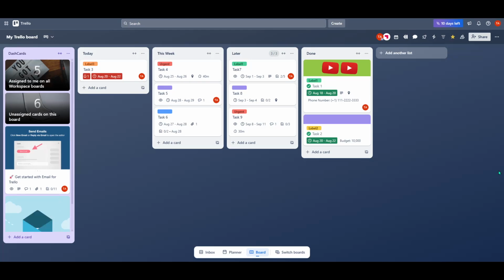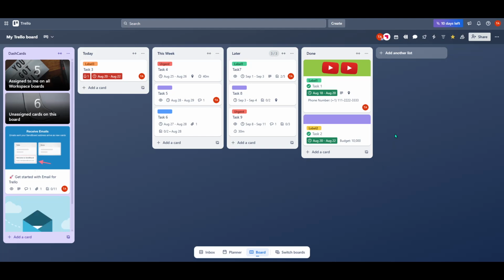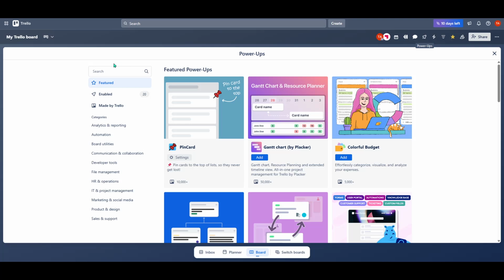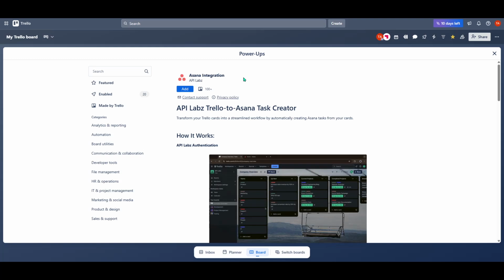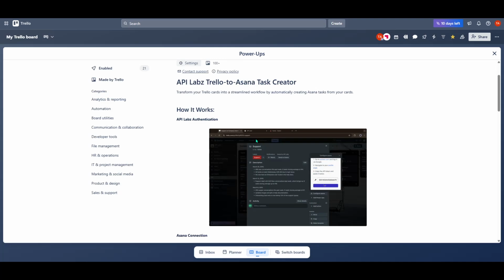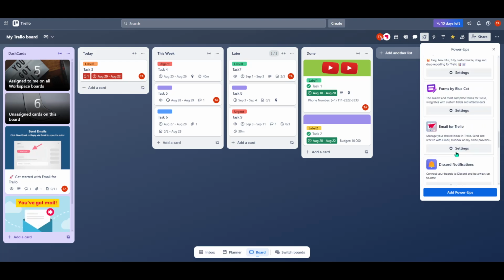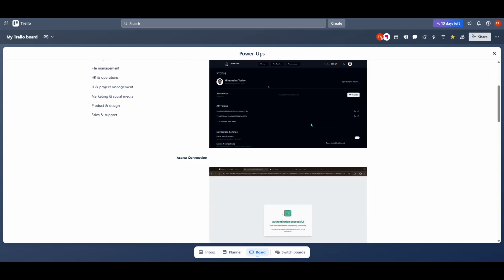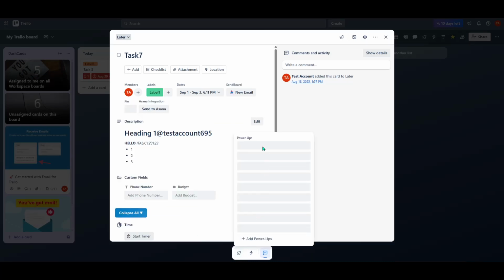Trello: How to Easily Sync with Asana (2025 Integration & Productivity Tutorial)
Learn how to easily sync Trello and Asana to manage tasks across platforms, streamline workflows, and improve team collaboration.

how to easily sync trello and asana, trello asana integration tutorial, trello productivity tips, trello beginner guide, trello workflow optimization, trello project management tutorial, trello connect with asana, trello efficiency tips, trello asana two way sync, trello manage projects across tools, trello and asana workflow setup, trello integration guide, trello asana collaboration, trello sync tasks between platforms, trello cross platform project management